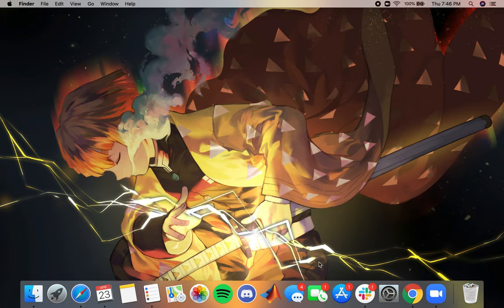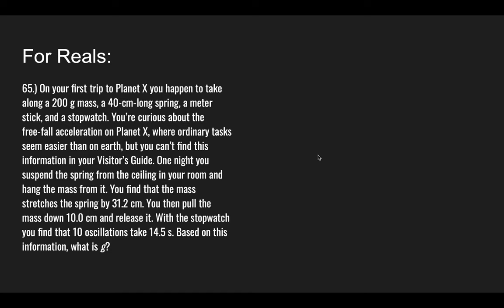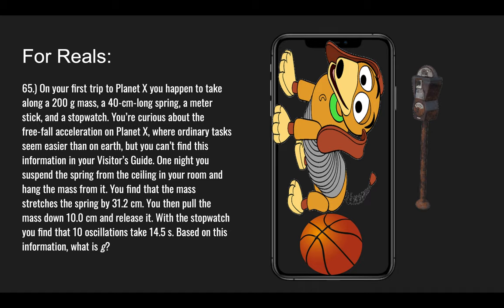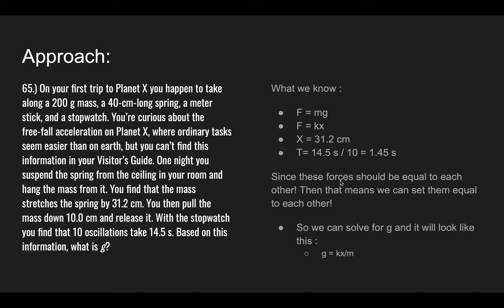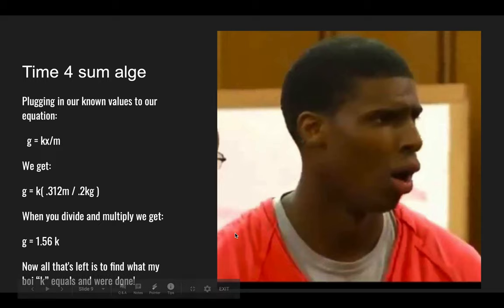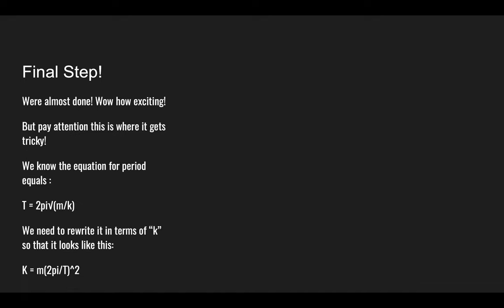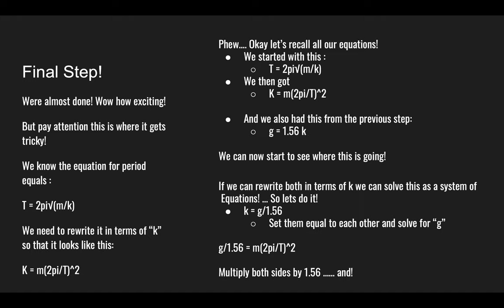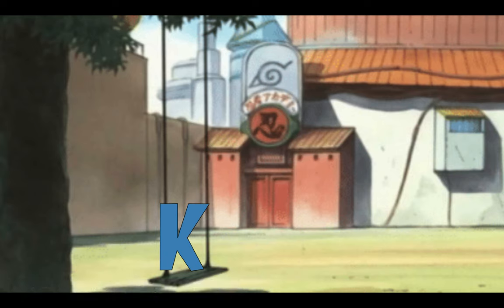Explainer video 15 65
sorry if it makes you cringe lol